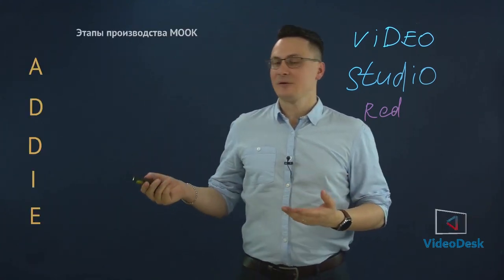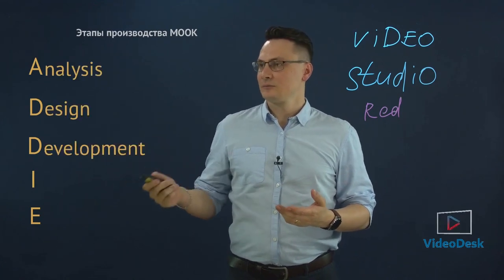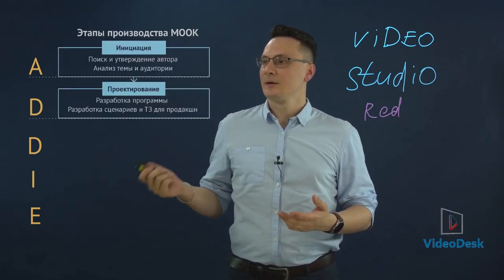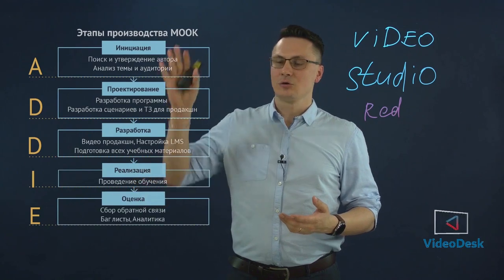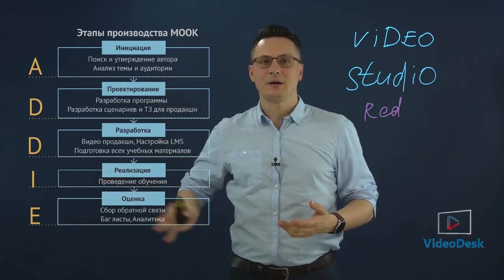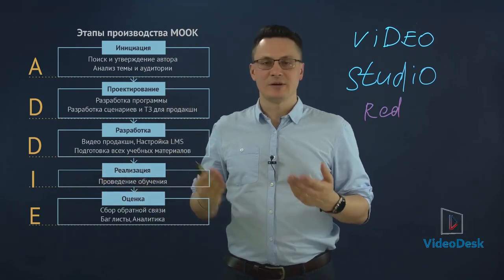Video Studio for the Webinar Interesting Presentation Video Format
A new feature that allows you to record an interesting video.

I write as I feel comfortable. The video is automatically mirrored. The marker color can be red, for example. And the text can be turned to a different colors. I use this remote to switch the presentation slide. It is automatically inserted into the video.

Note that the presentation's background is cut out automatically. You can interact with the presentation slides.
This video was shot without post-editing, so you will get the finished video faster and cheaper.

By the way, the marker is very easy to erase. Use new technologies.